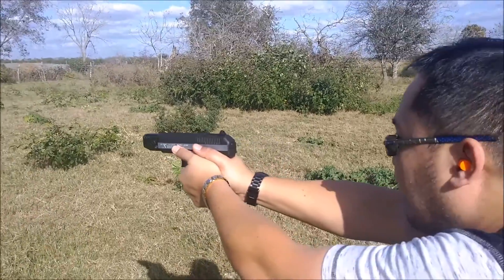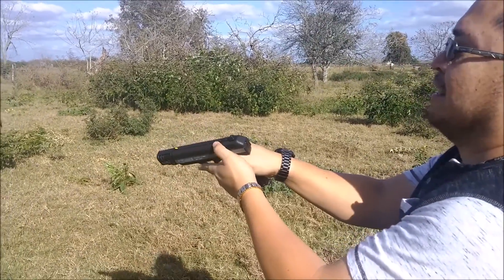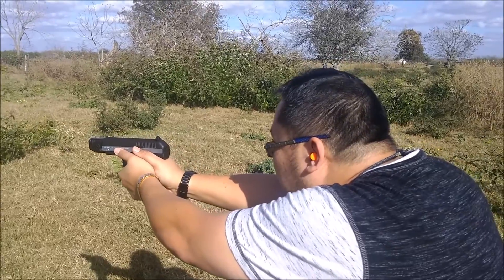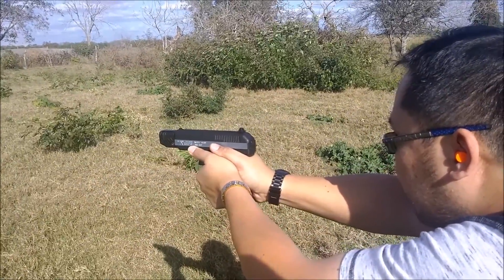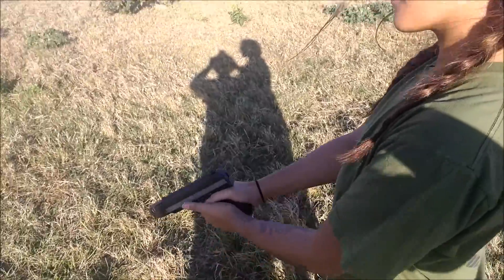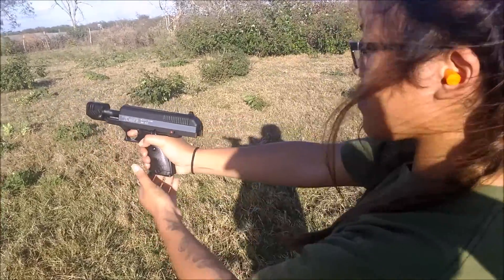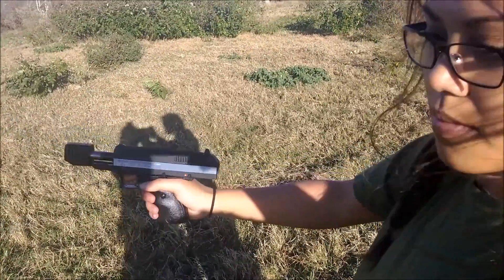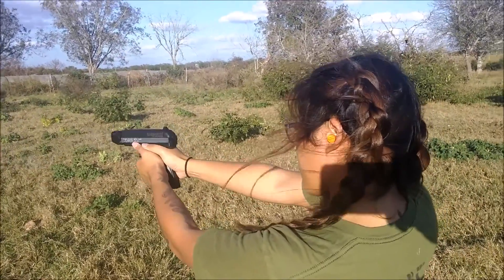HI POINT CF 380 COMP SHOOTING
My second time out with this gun. Letting our visitors try a Hi-point for the first time.